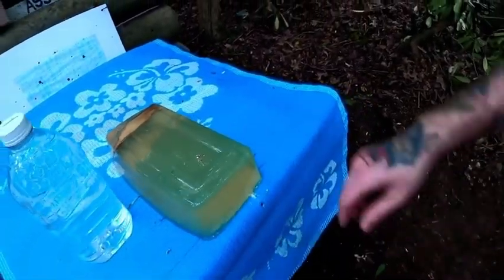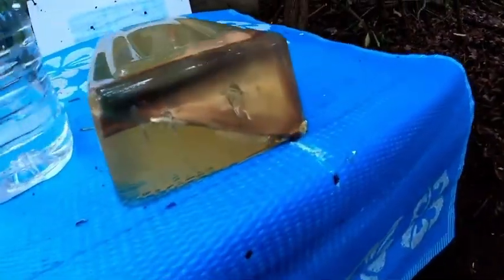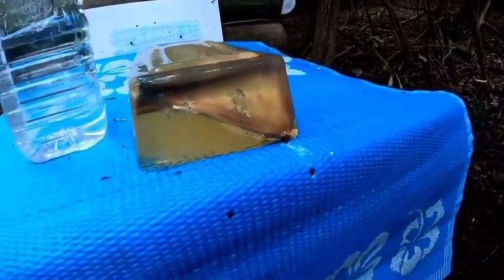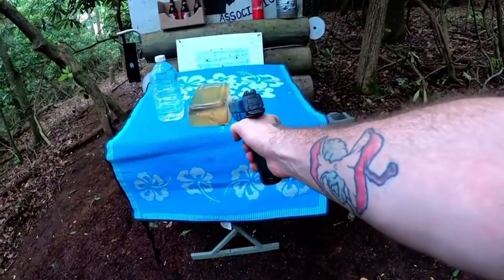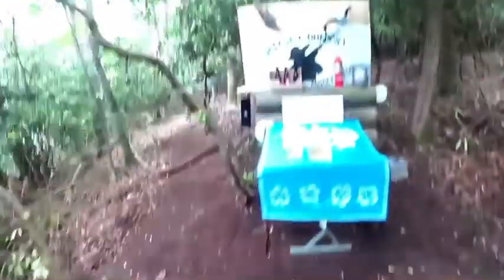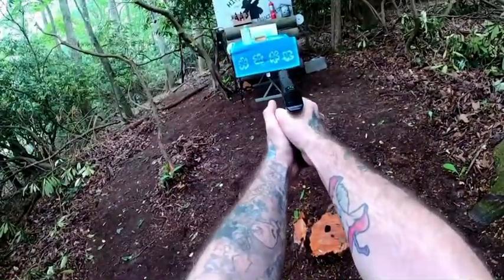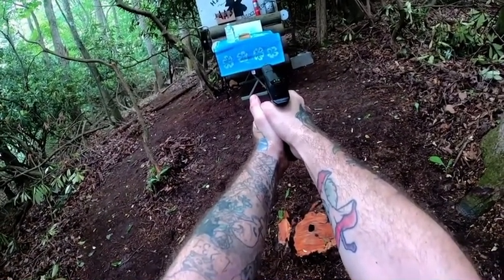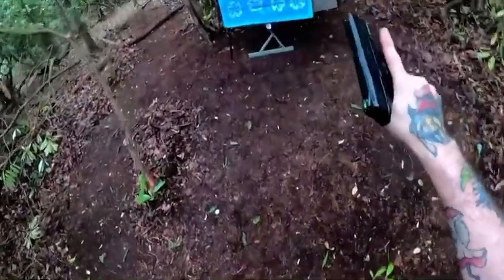A BB gun can penetrate skin, flesh, and bones; watch the original video by FowlerAirguns.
I am collecting educational videos about airguns for self defense situations to see what each of these guns are actually capable of. So far I am impressed with a simple BB gun tbh, I don’t think many people know about how lethal these guns can be.

A BB gun is almost as powerful as the average man’s stab. Just try stabbing 3/4 inches of wood with a melee object like a screwdriver and you will understand based on the penetration that a BB gun is almost the same as a stab from a small male around 170 pounds. They leave a similar dent in the wood; Id argue that a stronger man can penetrate into a skull using a knife pretty easily.